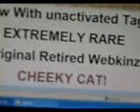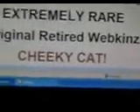cheeky cat on ebay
i so hope i can get the adorable cheeky cat!